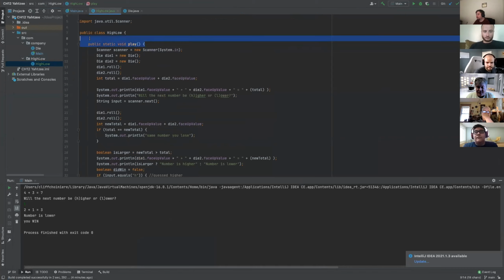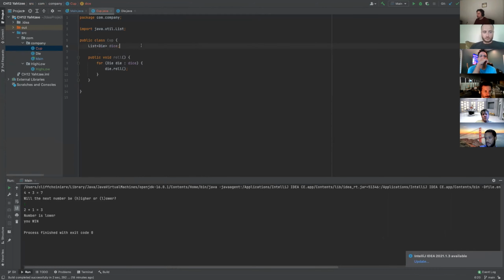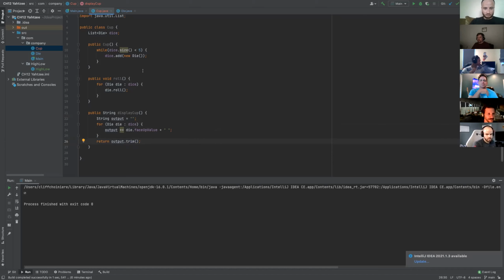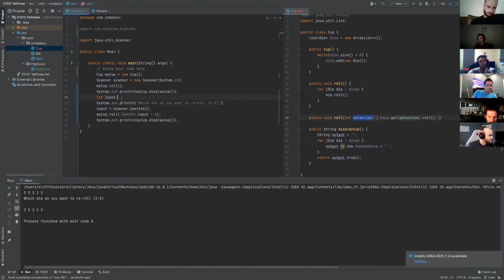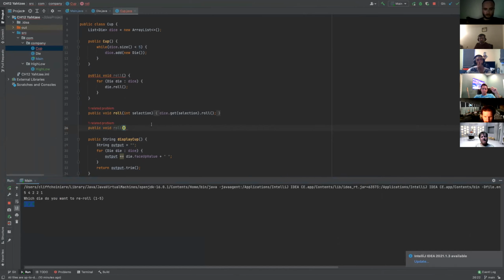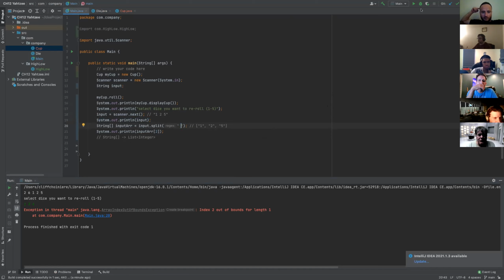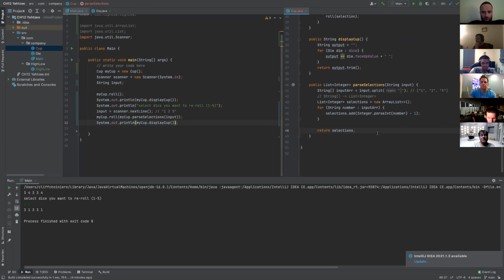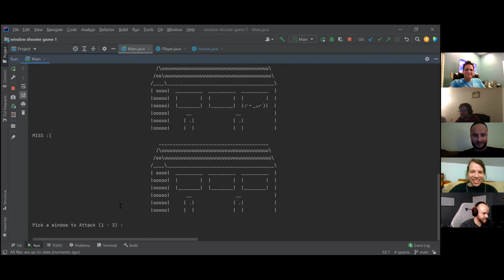CH12 Java Yatzee Cup Class